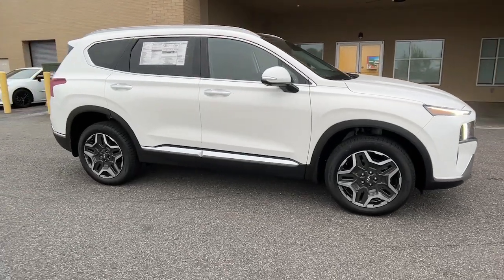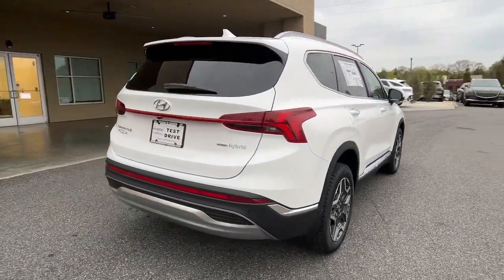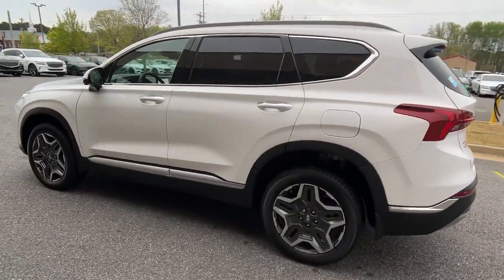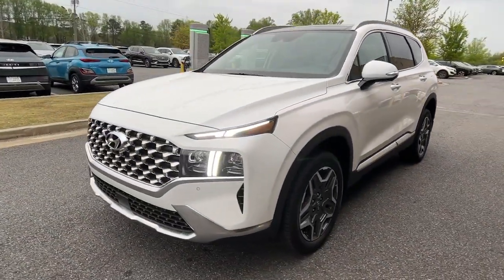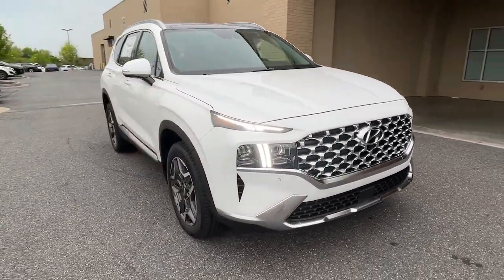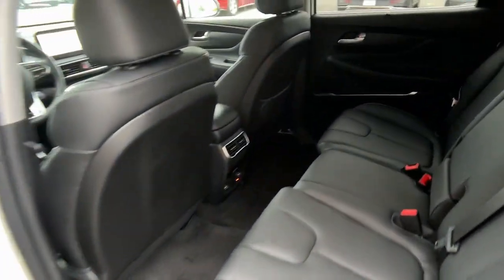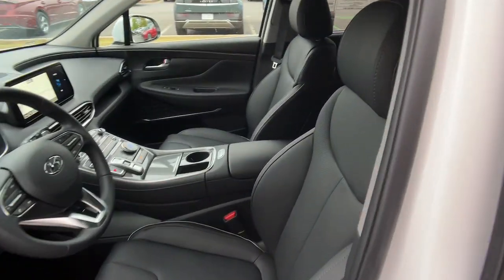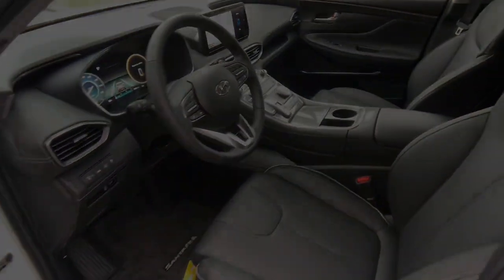2023 Hyundai Santa Fe Hybrid Cumming, Big Creek, Milton, Sugar Hill, Johns Creek, GA H007112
Serenity White Pearl New 2023 Hyundai Santa Fe Hybrid Limited available in Cumming, Georgia at Hyundai of Cumming. Servicing the Cumming, Big Creek, Milton, Sugar Hill, Johns Creek, GA area.